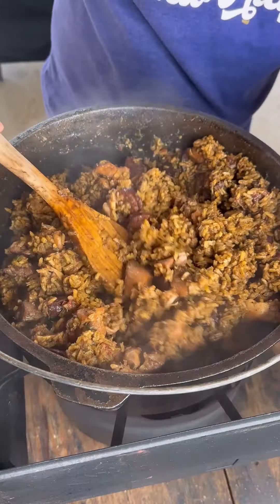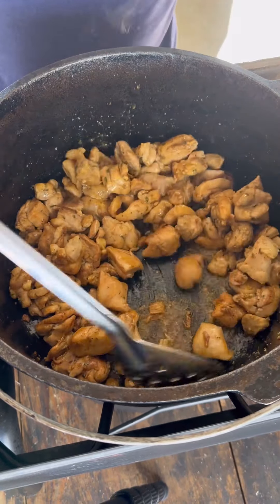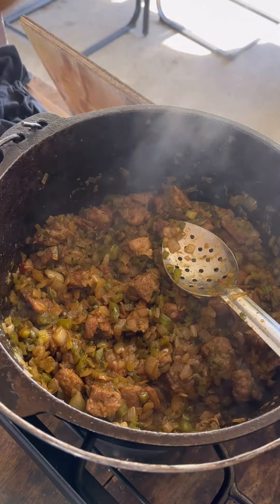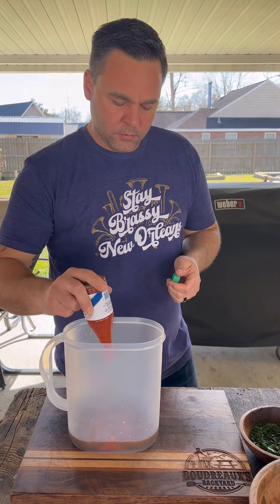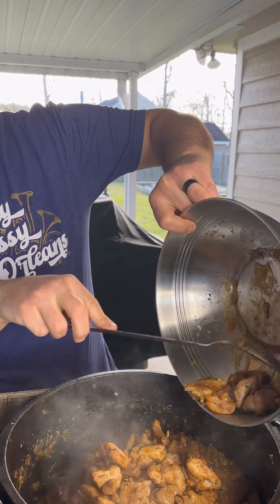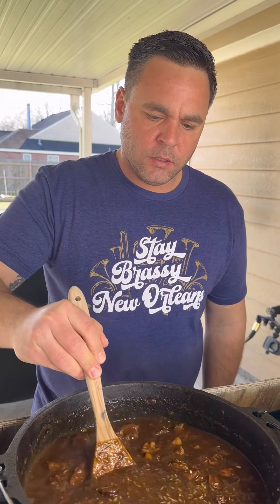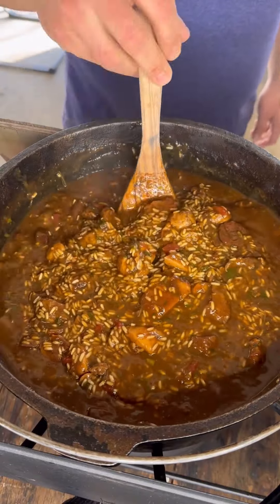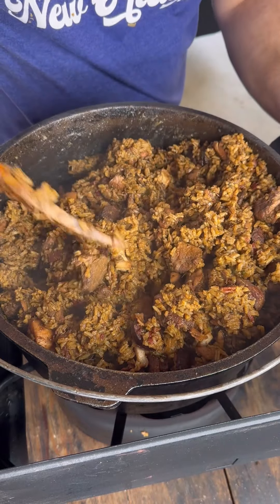Jambalaya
In South Louisiana you rarely see a party that's missing a big ole pot of jambalaya. It’s a common staple and one of our most cherished rice dishes. This flavor-packed dish gets its unique flavors from browning down a variety of proteins and seasonings in a black iron pot and utilizing all those drippings and flavors to cook the rice so that each grain absorbs that beautiful, bold Cajun flavor.

Ingredients

 • 4 small onions
 • 4 stalks celery
 • 2 bell peppers
 • 8 cloves garlic
 • 1 bunch green onions
 • 1/2 bunch minced parsley
 • 2 lbs cubed pork
 • 2 lbs chicken thighs
 • 2 lbs smoked sausage
 • 1/2 pack bacon
 • 1/2 cup Worcestershire
 • 1/4 bottle crystal hot sauce
 • 1 can V-8 (5.5 oz.)
 • 2 quarts chicken stock
 • 2 tbsp or less browning sauce
 • 1 can Rotel
 • 2 lbs long grain rice
 • Creole seasoning

Directions
 1. Prep meat by trimming off fat and cutting into bite sized pieces. Slice bacon and sausage. Keep each separate. Liberally season pork and chicken with creole seasoning.
 2. Prep trinity by medium dicing onion, peppers and celery. Mince garlic.
 3. In a large black iron pot add olive oil and brown sausage. Remove once browned.
 4. Add in chicken and remove once browned.
 5. Fry bacon pieces and remove once crispy. Leave drippings in pan.
 6. Add pork to fry in bacon grease. Brown well but you also want to cook pork a lot longer to help render fat.
 7. Once pork is cooked down add it trinity. Use evaporating liquid to scrape off all burnt bits on the bottom of the pot. Cook vegetables until really soft. Add in garlic.
 8. Add in about half a quart of chicken stock and cover pot. You want to get the pork to break down and get tender and also for most of this liquid to evaporate. The reason being, you want to evaporate the liquid is so that you can get an accurate rice to liquid measurement.
 9. Once the liquid is just about gone add in the smoke sausage and 1 can of Rotel. Let that cook a few minutes.
 10. Get the liquid ready. You’re aiming to have 3/4 of a quart of liquid for every pound of rice so we’re going for 1-1/2 quarts. Add in Worcestershire, hot sauce, V8, splash of browning sauce and use chicken stock to get you to 1-1/2 quarts total liquid.
 11. Add in chicken and bacon bits and all drippings.
 12. Add in our measured liquid. Season with creole seasoning and salt. Taste. You want this to be overly seasoned with spice and salt because the rice will absorb a lot of the seasoning.
 13. Bring mixture to a boil.
 14. Add in green onions and parsley. Bring mixture to boil and add in 2 lbs of long grain rice.
 15. With a flat spoon, gently move around the rice not stirring too hard to break it up. Just enough to keep the rice from settling on the bottom to burn.
 16. Once the liquid is almost fully gone put the cover on, lower the heat and allow to cook for 15 minutes. No checking!
 17. After 15 remove the lid and give the rice a roll around the pot. This isn’t a stir; you want to get big portions and just kind of flip the rice over itself. Careful if the bottom feels stuck DO NOT SCRAPE OR DISTURB IT. Just stir on top of it.
 18. Place cover on at very low heat and let cook another 20 minutes. After that, roll rice once more. Turn off heat and cover. Let sit 20 more minutes before last flip and serve!
 19. C’est bon!